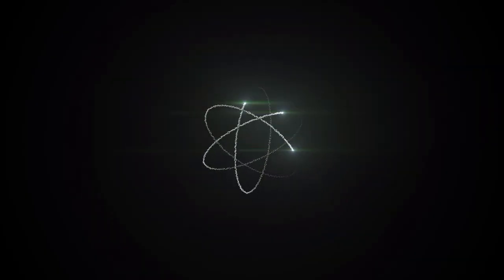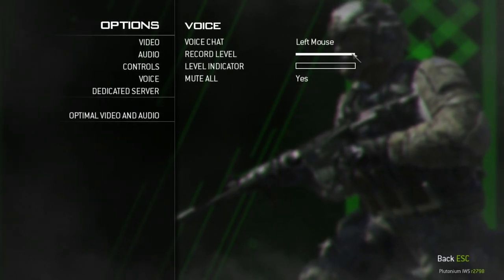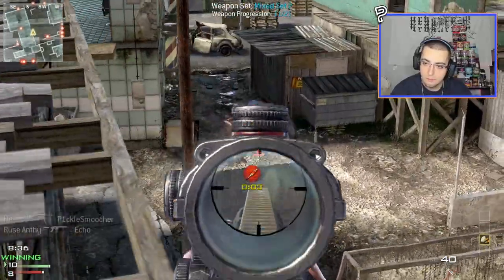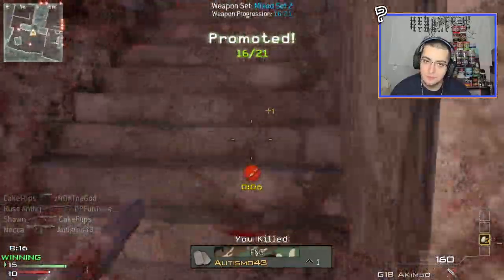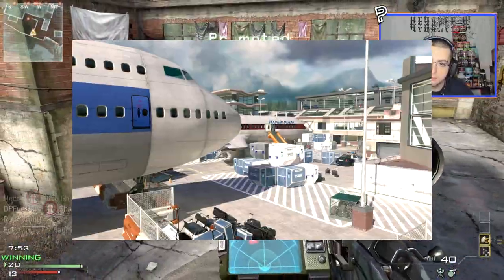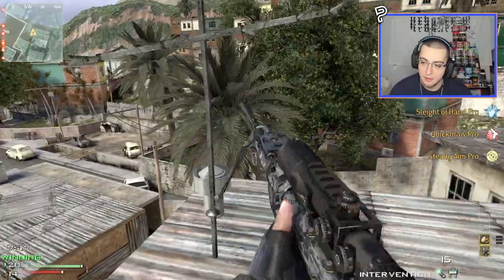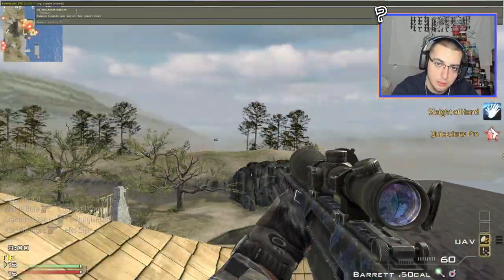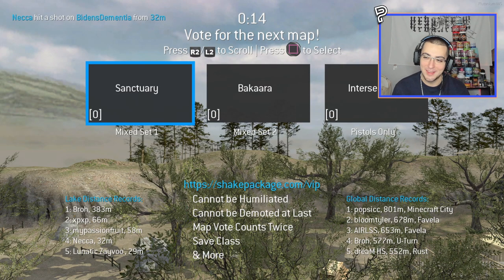This is Trickshotting on MW3 Custom Maps... (IW5 Plutonium)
This is what trickshotting on custom maps on Call of Duty: Modern Warfare 3 looks like... (free to play)

Call of Duty: Modern Warfare 3 is a 2011 first-person shooter video game, jointly developed by Infinity Ward and Sledgehammer Games and published by Activision. The game was released worldwide in November 2011 for Microsoft Windows, the Xbox 360, PlayStation 3, and Wii. It is the third and final installment in the original Modern Warfare saga, a direct sequel to 2009's Call of Duty: Modern Warfare 2, and the eighth Call of Duty installment overall.